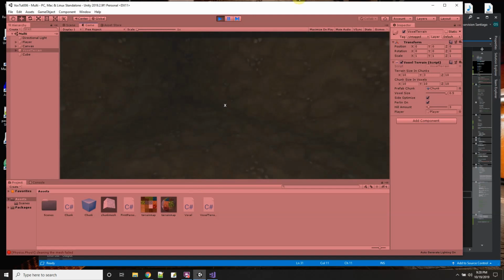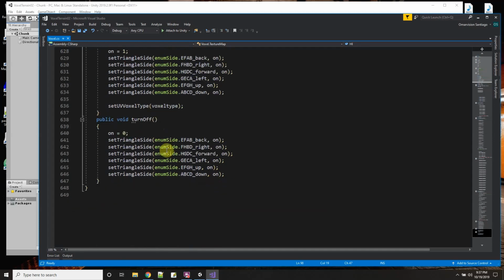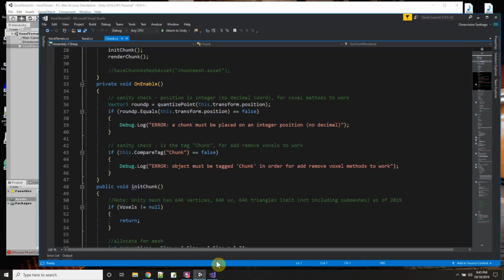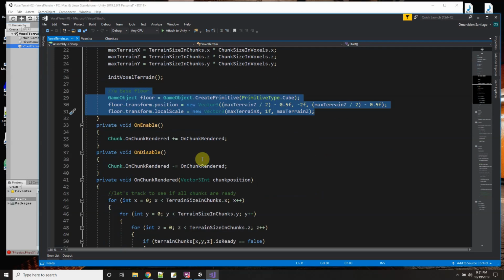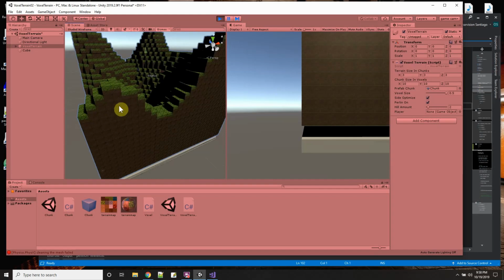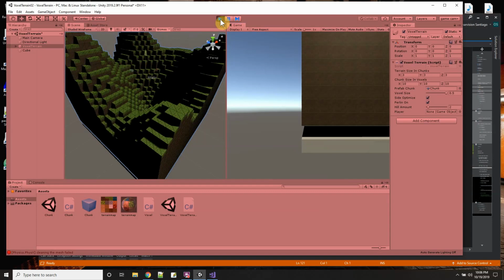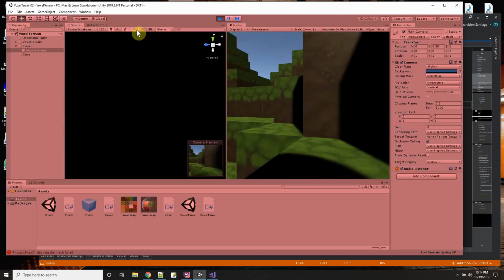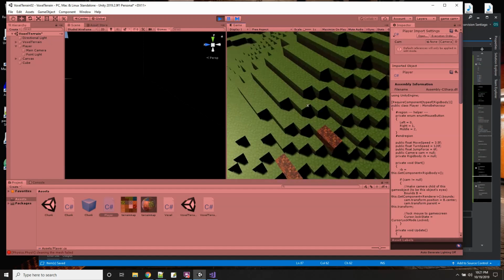Voxels #7 - Full Voxel Terrain (Unlimited Size Using Voxel Chunks)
Ive been working on making it to this tutorial video for quite some time now. How to make a voxel terrain with hills and all.  There were many obstacles to overcome, like the fact that a single mesh has a vertex limit of 64K, so that's why we make chunks of voxels. then with chunks of voxels, how do I apply the perlin noise algorithm to make the hills? How do I quickly determine which voxel in a mesh is selected by the user? how do I determine the space beside a voxel to add a voxel for the user?  and how do I do thus all reasonably fast?

Well, I have come to some satisfaction of answers for all those questions. I will reveal them to you here in this video!!

I know there is still more to figure out, like trees and caves and random placement of deposits of coal and minerals in the terrain, but let me enjoy this milestone for now.